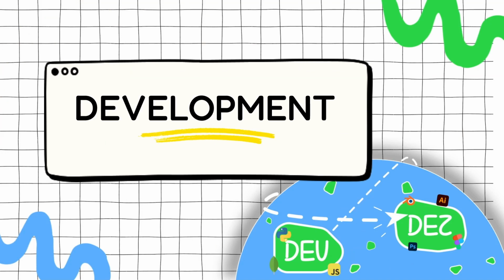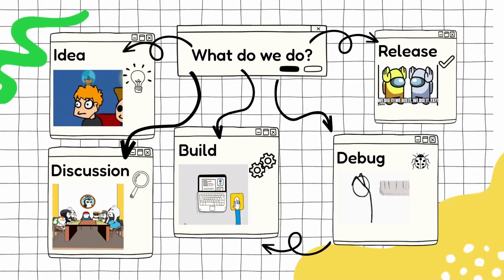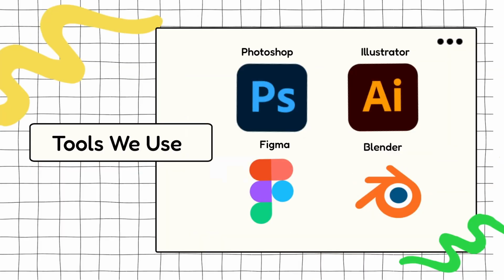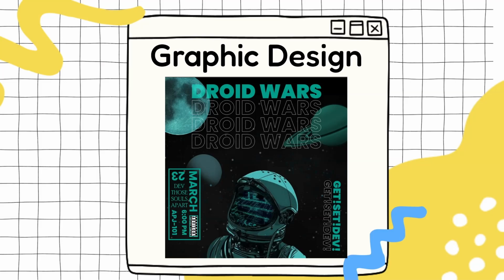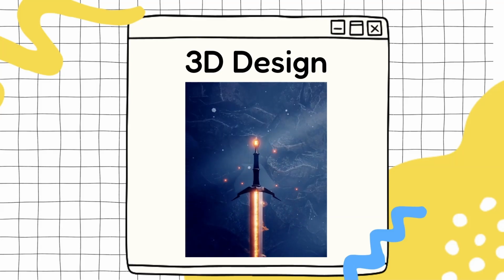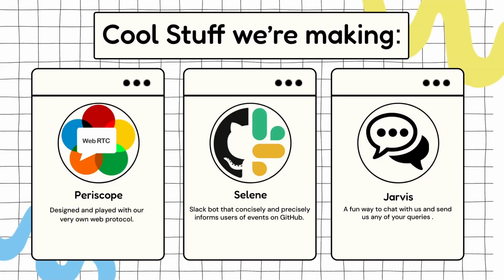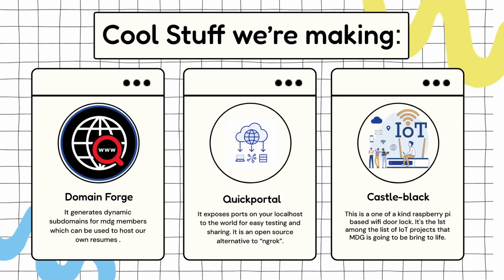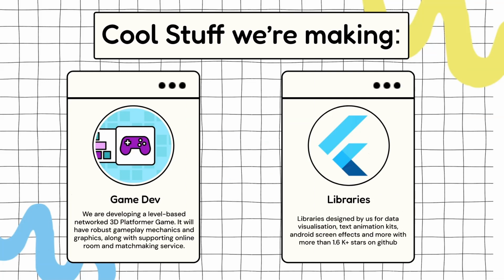MDG Space Intro Talk '23 (Summary)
Summary of MDG Space's Intro Talk for the batch of 2027.

If you missed our Intro Talk, or even if you just want something to refer back to, don't worry! Here's a quick summary of what happened at our Intro Talk.

PS: Check out for some exciting stuff for beginners.

Timestamps:
00:00 - Who are we?
01:10 - Development
02:43 - Design
04:43 - What have we created?
08:41 - Alumni Network
09:45 - Fun Times
09:58 - Upcoming Events